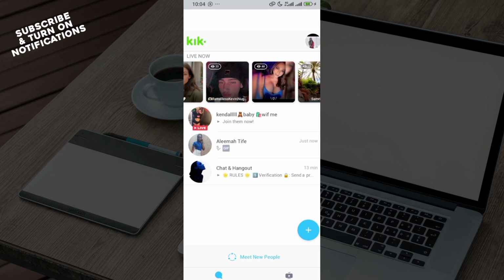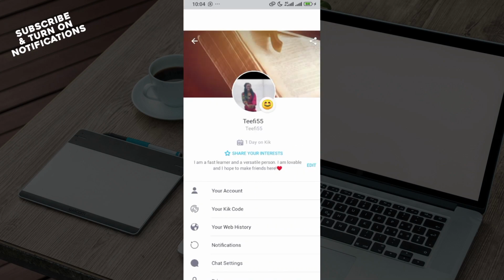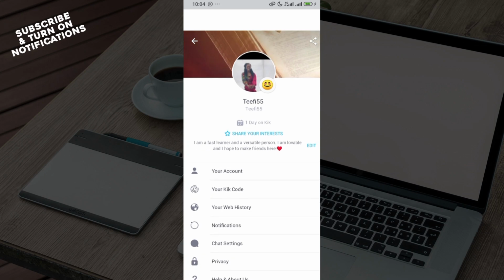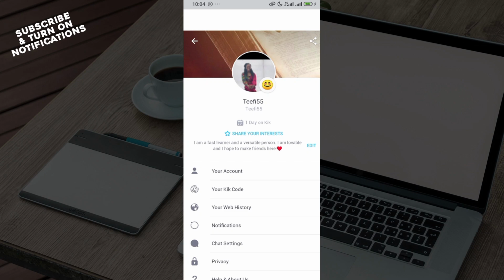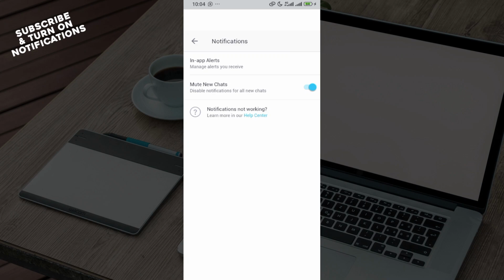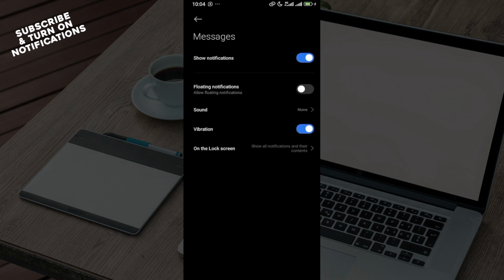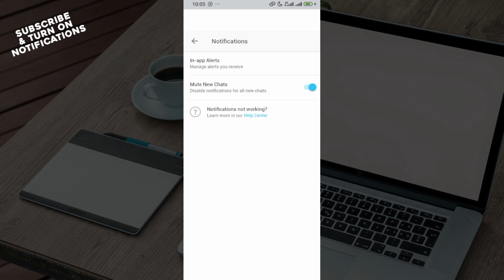How To Turn Off Kik Notifications (Quick and Easy)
In this video I will show you How To Turn Off Kik Notifications. It would be good if you watch the video until the end so that you don't miss important steps.